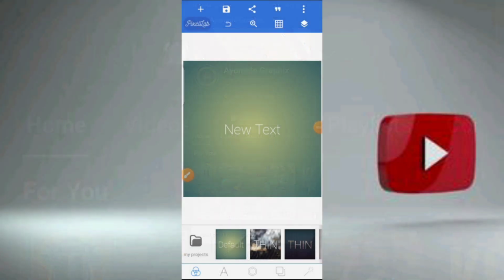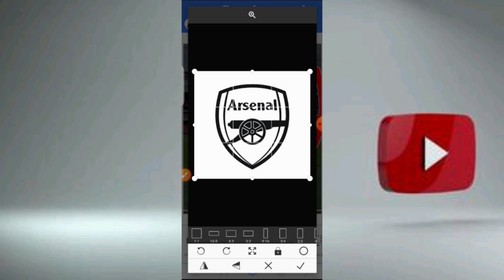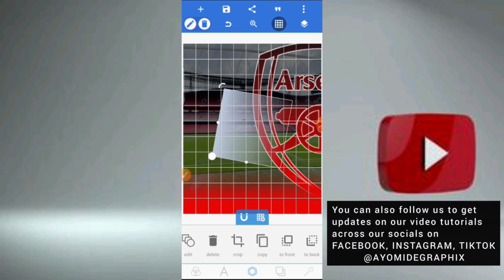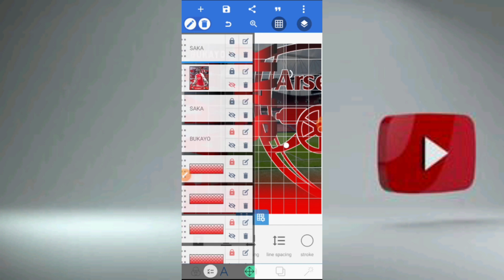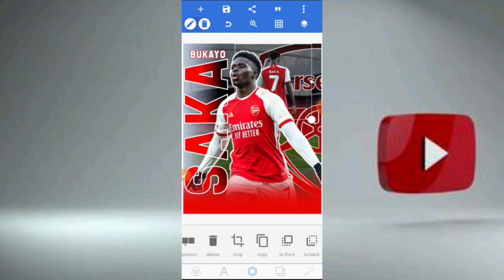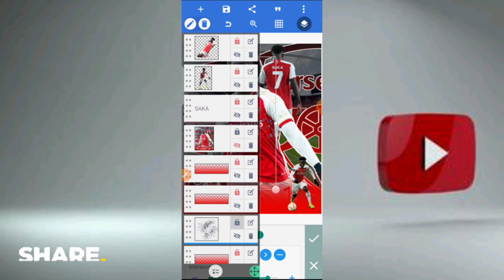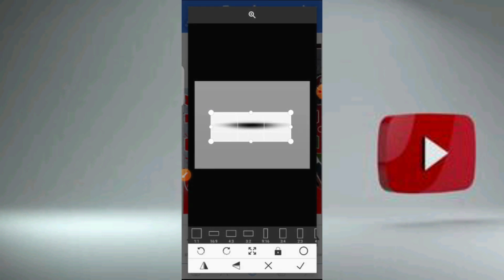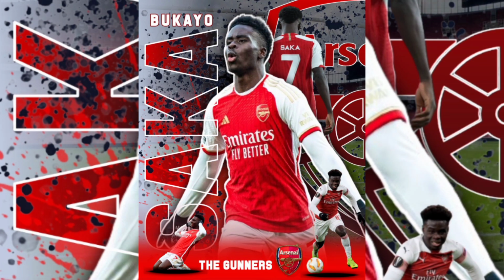Create Stunning Professional Sports Posters || Step-by-Step Guide 🤯🔥🔥🔥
Ready to design eye-catching sports posters that wow your audience? You've come to the right place. In this video, we’re diving into PixelLab to show you how to create professional-quality sports posters, even if you're a complete beginner.

In this tutorial, we’ll take you through the entire process of designing a stunning sports poster from scratch using the powerful and versatile PixelLab app. No prior design experience? No problem! We’ll break down each step, making it easy for anyone to follow along and achieve impressive results.

Whether you’re designing posters for a local team, a big sports event, or just for fun, this tutorial will equip you with the skills to create professional and attractive designs that capture the excitement of the game.

Make sure to watch till the end for some bonus tips and tricks to take your poster designs to the next onelevel.

By joining our community, you'll stay updated with the latest trends and techniques in graphic design. Let’s get started on your journey to becoming a PixelLab pro.

Download the resources used in the video

for the beginners tutorial here are the two videos

for the transparent gradient effect tutorial

for the video tutorial on how to download Font  to your Pixellab app